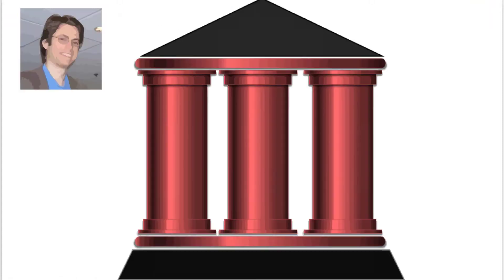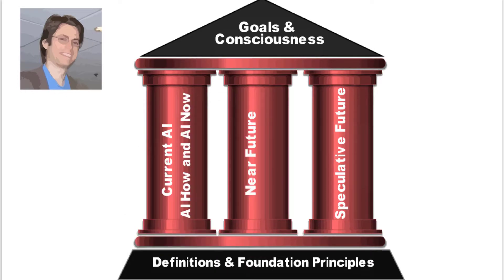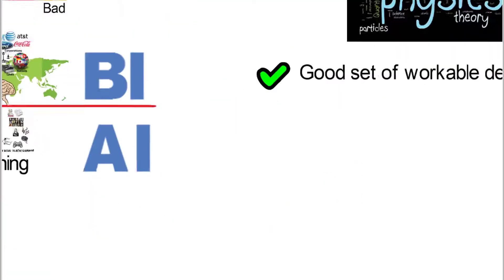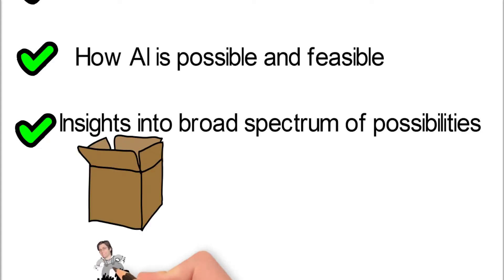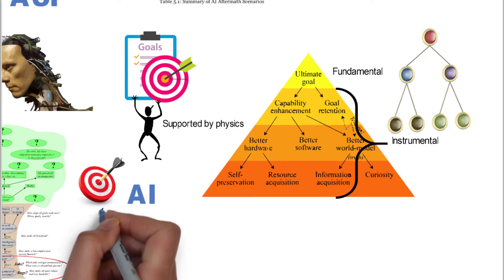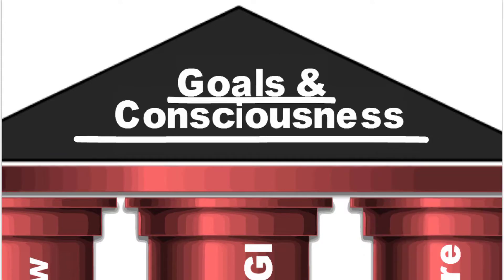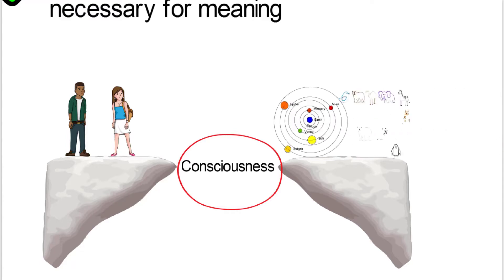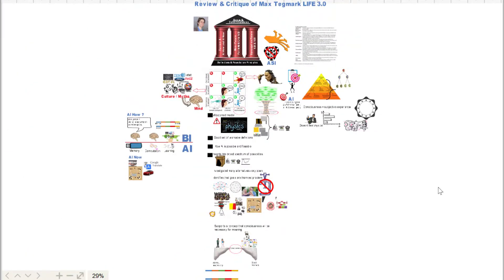Review and critique of Tegmark Life 3.0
Summary of Tegmark Life 3.0 with some critique